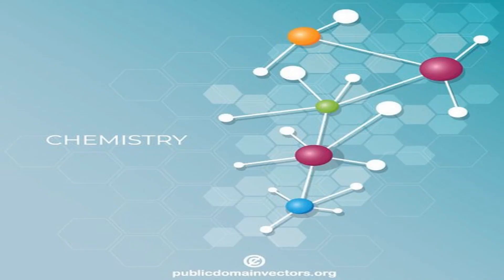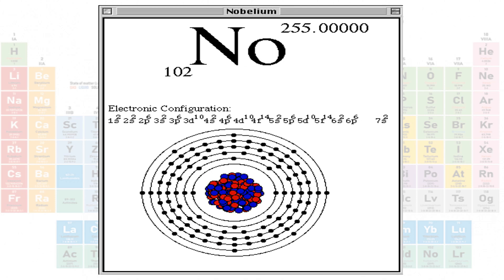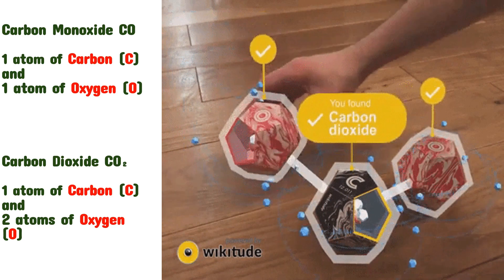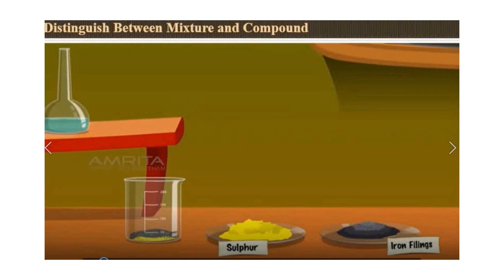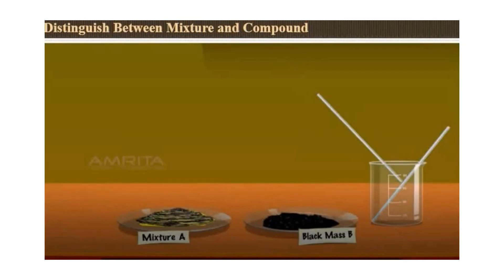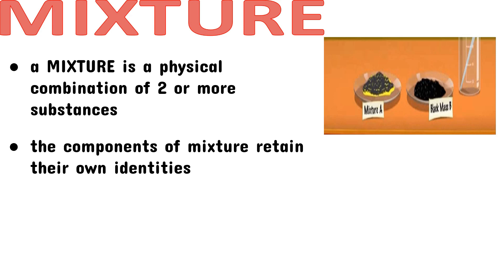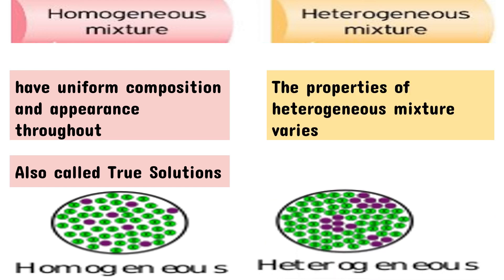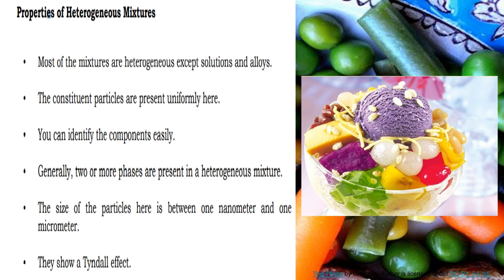SCIENCE 7 - Types of Mixture